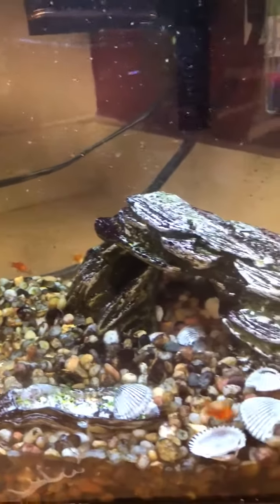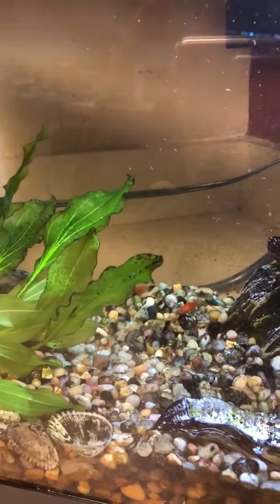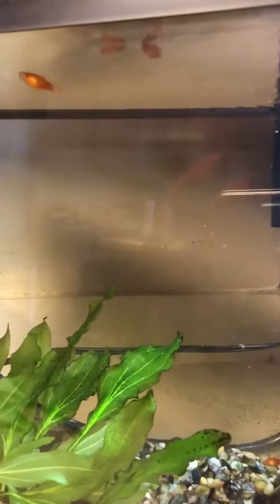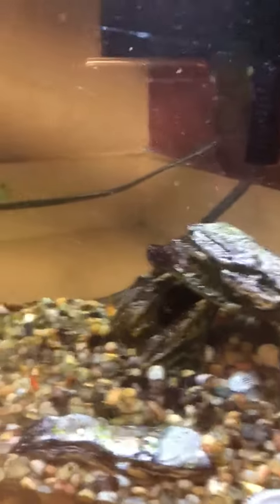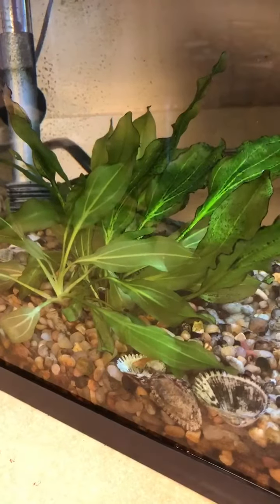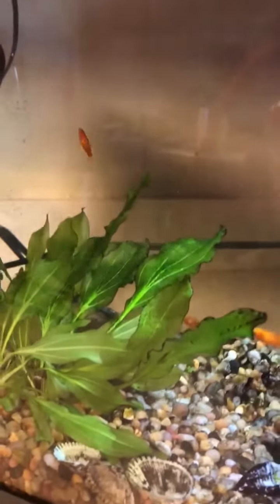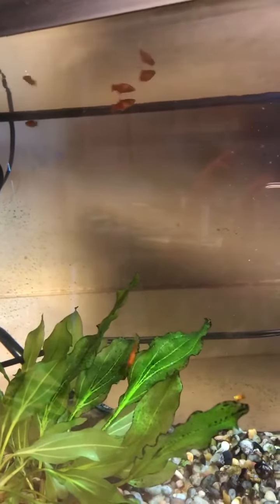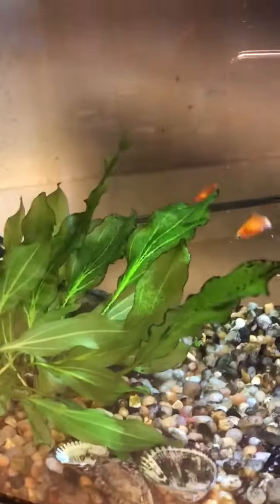Ms. Diana's Fish!